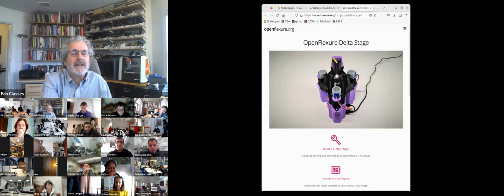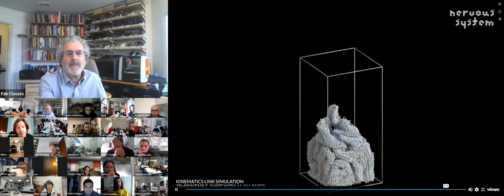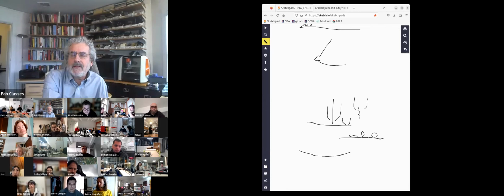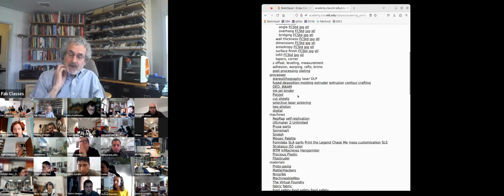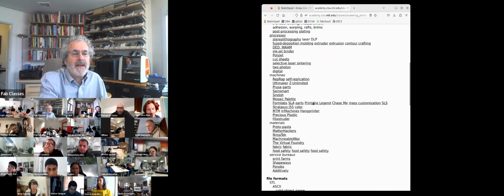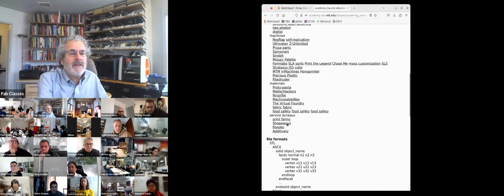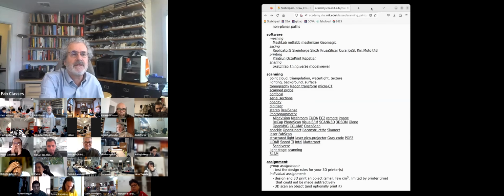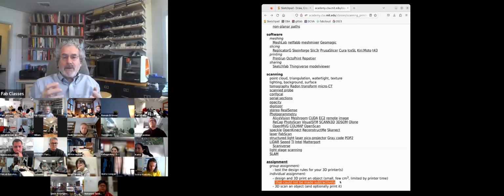3D Scanning and Printing - Class 5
During Fab Academy, students can learn various aspects of 3D scanning and printing, including:

- 3D scanning technologies such as photogrammetry, structured light scanning, and laser scanning.

- 3D modeling software to create and modify digital models that can be printed using a 3D printer.

- 3D printing technologies such as FDM (Fused Deposition Modeling), SLA (Stereolithography), and SLS (Selective Laser Sintering).

- 3D printing materials such as PLA (polylactic acid), ABS (acrylonitrile butadiene styrene), and nylon. They can also learn about the properties and characteristics of each material and how to choose the right material for a specific application.

- Post-processing techniques such as sanding, painting, and finishing, that can be used to improve the appearance and functionality of 3D printed objects.

By learning these skills and technologies, students can create complex 3D designs, scan objects and environments, and print objects with high precision and accuracy using a range of 3D printing technologies and materials.

Prof. Neil Gershenfeld, Director Center for Bits and Atoms at MIT, will walk you through the best tools and practices.